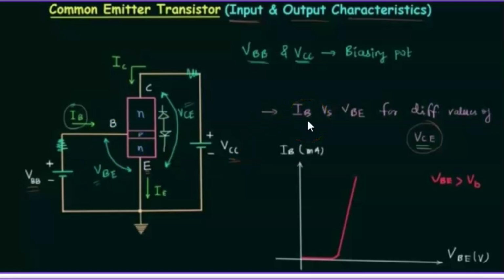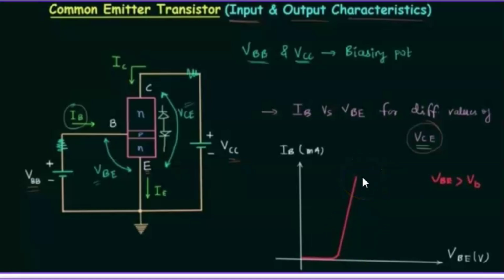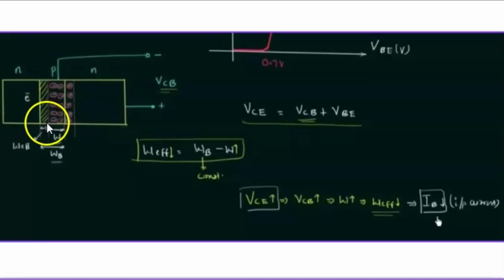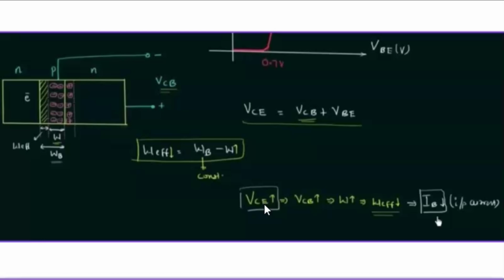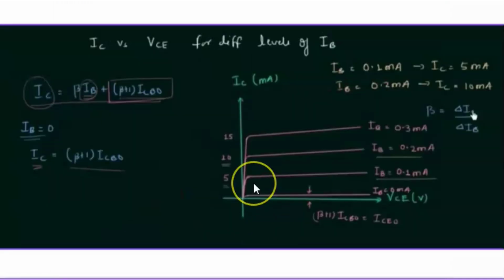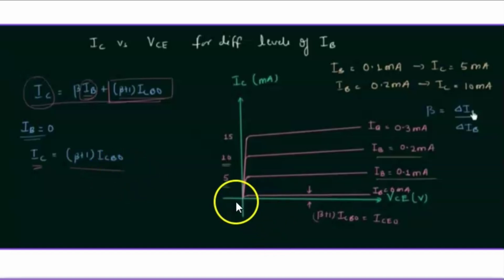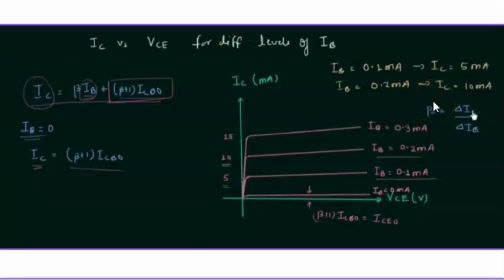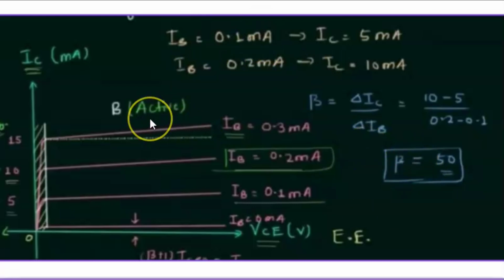Input and output characteristics common emitter | Analog electronics-1 | Lecture-7 | Brainbox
In this video we have discussed about the input and output characteristics of common emitter configuration.